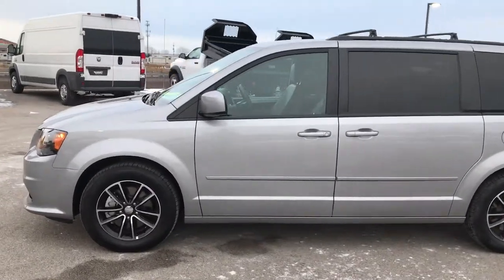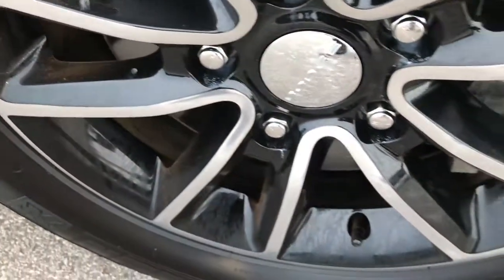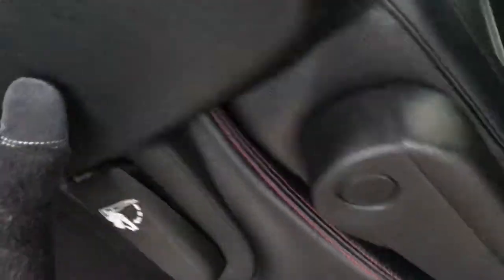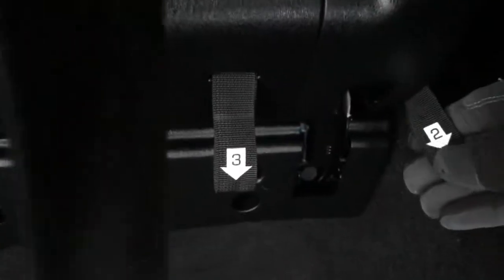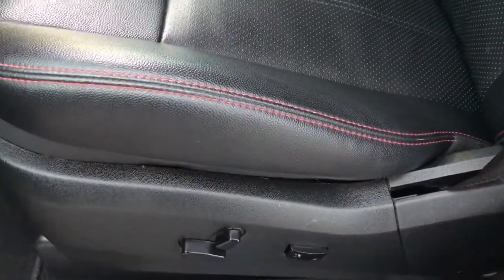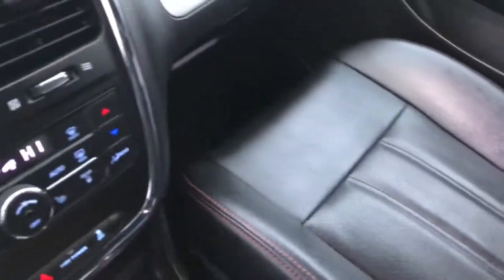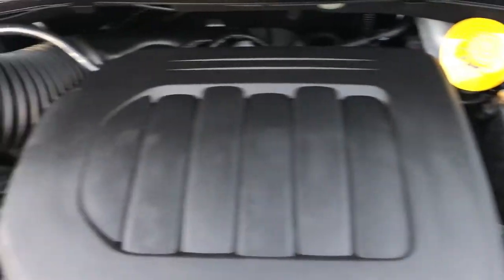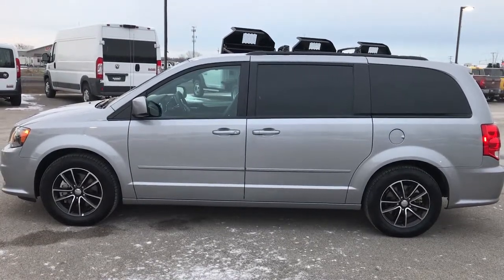2017 USED DODGE GRAND CARAVAN GT NAV MINIVAN FOND DU LAC $21,999 SOLD! 9333X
STOCK: 9333X
PRICE: $21,999
MILES: 30,615
MAKE: DODGE
MODEL: GRAND CARAVAN
VIN: 2C4RDGEG8HR714762

1 Owner! Clean Title History! 3.6 Liter DOHC V6 Pentastar Engine with E85 Capabilities, 283 Horsepower, Four Door with Dual Power Sliding Side Doors, Stow 'N Go Seating Stow-N-Go, GT, Automatic Transmission Center Console Shifter, 6 Speed Automatic Transmission with Optional Manual Tap Shift, Front Wheel Drive FWD, Factory GPS Navigation System, Reverse Backup Camera Rearview Camera, Dual Power Heated Seats, Non Smoker, Black Ebony Leather Seats, Captains Chairs, 2nd Row Heated Quad Seating Quads, 3rd Row Seats Bench Seating, Seven Passenger 7, Fold Flat Third Row Seats, Heated Power Mirrors, Electronic Stability Control Traction Control ESC, Michelin Energy Saver 225/65 R17 Tires, Painted and Polished Aluminum Rims Premium Wheels, Four Wheel Disc Brakes, Fog Lights, Roof Rack Luggage Rack, AM / FM Radio Tuner, Sirius/XM Satellite Radio Capabilities Sirius / XM, CD Player, U Connect Hands Free Bluetooth Hands-Free Phone System Blue Tooth, Auxiliary MP3 Jack Portable Audio Connection, USB Jack Portable Audio Connection, 28 GB Hard Drive MyGig, Keyless Entry with Factory Remote Start, Power Raise and Close Rear Gate, Rear Window Defroster, Adjustable Height Seatbelts, Driver and Passenger Front Air Bags, L.A.T.C.H. Child Safety System, Side Curtain Air Bags SRS Safety Restraint System, 2nd Row Power Windows, Heated Steering Wheel Multi-Function Steering Wheel Controls, Homelink System with Three Programmable Buttons for Garage Doors, Lighting Systems & Security Systems, Compass, Outside Temperature Display and Mileage Display, Dual Multi-Zone Climate Control , Rear Air Controls, Air Conditioning AC, Cruise Control, Power Locks, Power Windows, Automatic Headlights Autolamp, Tilt/Telescope Steering Wheel, 115V / 150W Auxiliary Power Outlet, Side Rear Window Power Vents, Side Rear Window Shades, 3 Year / 36,000 Mile Remaining Factory Bumper to Bumper Warranty, Whichever comes first, 5 Year / 60,000 Mile Remaining Powertrain Factory Warranty, Whichever comes first, Billet Silver Clearcoat One Owner! Clean Autocheck! Very very clean inside and out! This is one of the sharpest 2017 Dodge Grand Caravan minivan vehicles we have ever had on our lot! Make your move before this super clean mini van is gone! 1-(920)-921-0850 . Summit Automotive Chrysler Dodge Jeep Ram in Fond du Lac, Wisconsin also Proudly Serving Oshkosh, Madison, Milwaukee, Sheboygan, Appleton, and Waupun is a family owned and operated dealership since 1959. We take great pride in our new and used car and truck center with vehicles to fit everyone's budget. We have ON THE SPOT FINANCING. BAD CREDIT OR GOOD CREDIT, we work with over 20 lenders to get you APPROVED AT THE MOST COMPETITIVE RATES. We provide AIRPORT TRANSPORTATION and NATIONWIDE DELIVERY OPTIONS. We are conveniently located on HWY 41 at EXIT 98, Hwy 151 at Military Rd. Exit

STOCK: 9333X
PRICE: $21,999
MILES: 30,615
MAKE: DODGE
MODEL: GRAND CARAVAN
VIN: 2C4RDGEG8HR714762